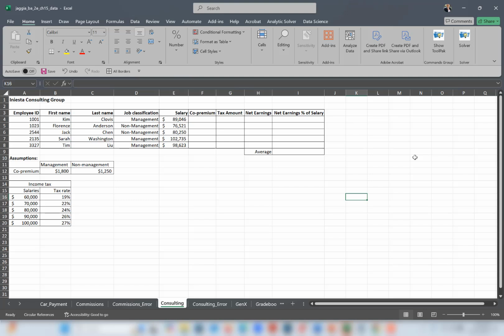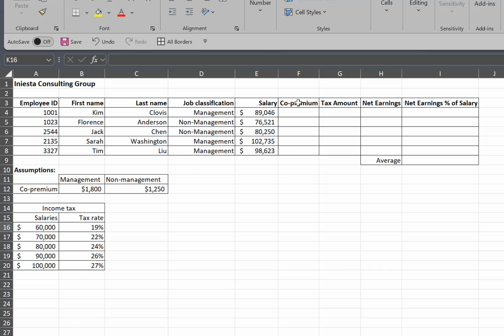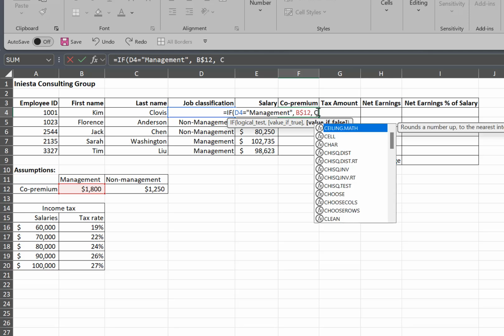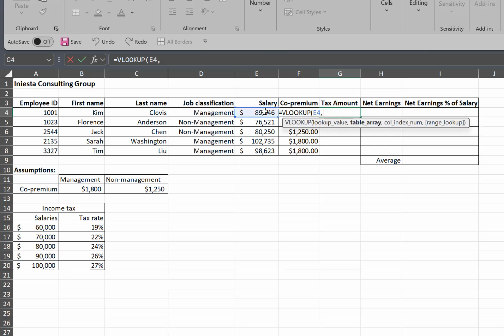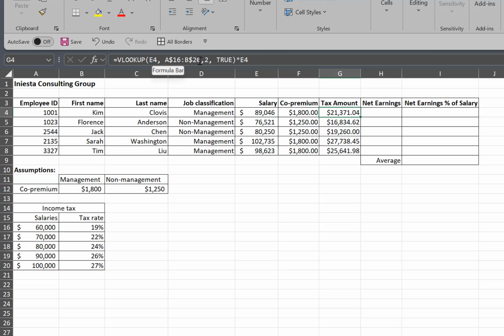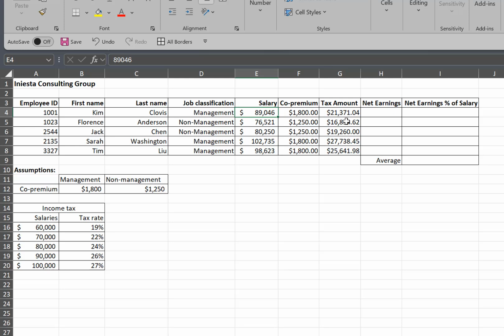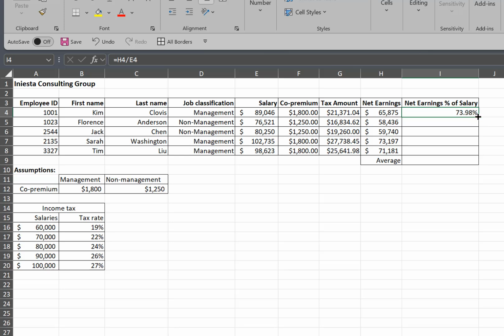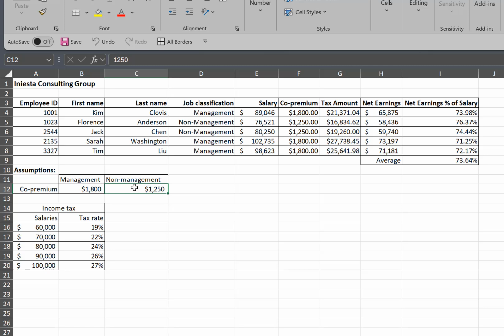Spreadsheet Modelling Video 2